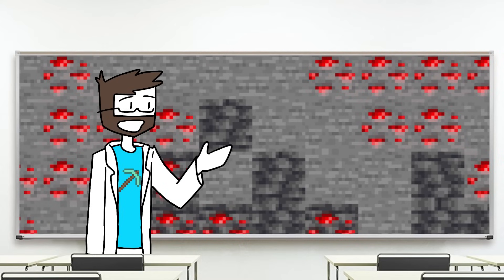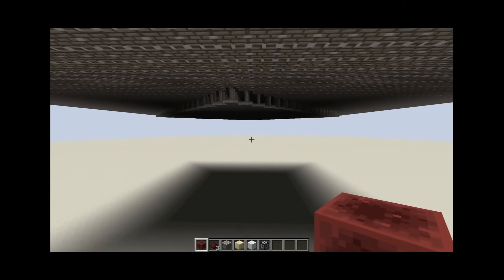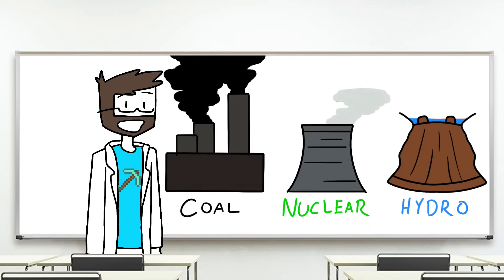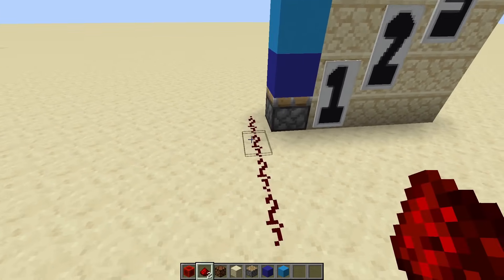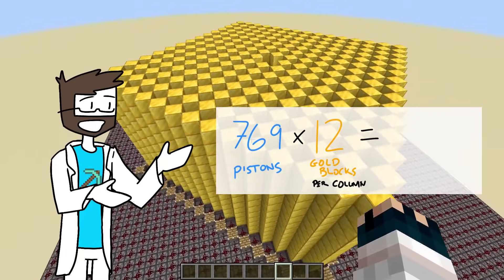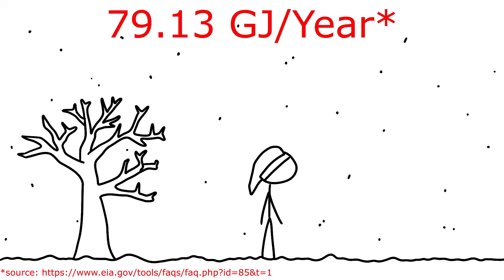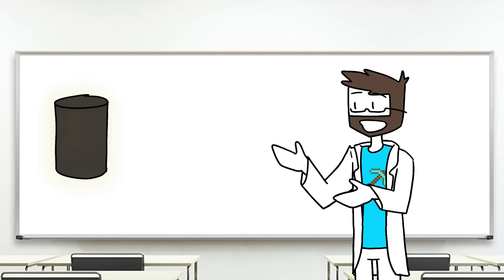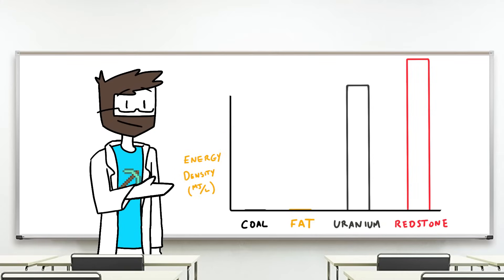How POWERFUL is REDSTONE in Minecraft?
If Minecraft's Redstone were real, how much power would it supply? Could it solve all of the world's energy problems? What would be the real life fuel source that could compare? Using math and real world elements, let's find out!

Welcome to The Bytesize Lab! A place where you can see animated videos about your favorite games, with a little education in the mix. I enjoy science, math, but mostly video games! So what happens if you put them together?? That's what I aim to find out!

Each game has its share of fun gadgets or gimmicks to play with. From Link’s weapon’s arsenal to Minecraft’s Redstone, there are unique and fun ways to play a game. But, how would some of these things work in real life? Let’s dive into it! This channel will be all about seeing what it would be like to have video game items and mechanics in real life! And having fun animating the science and stories behind them. I hope you enjoy these animations!